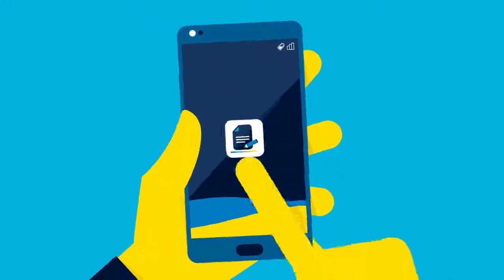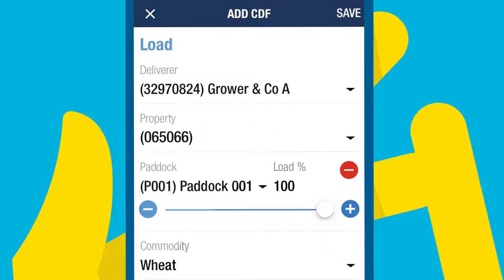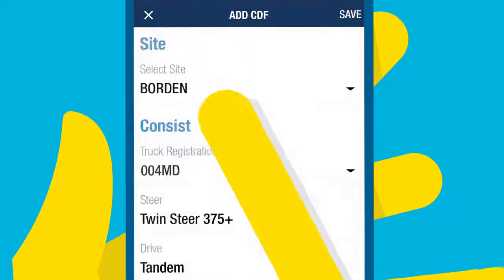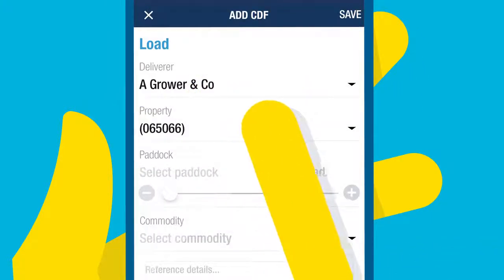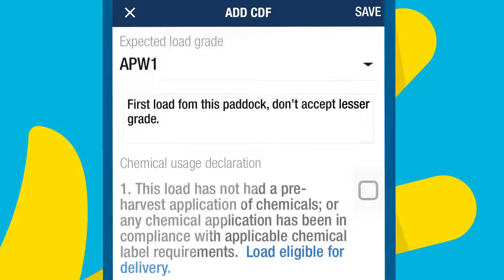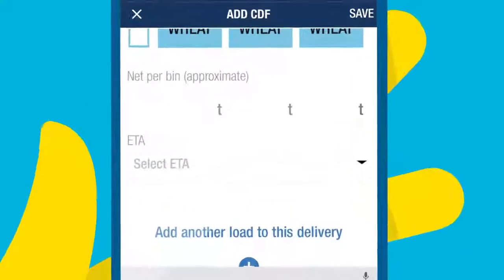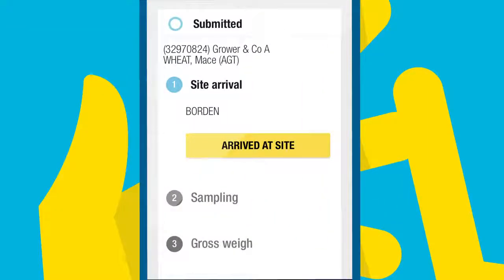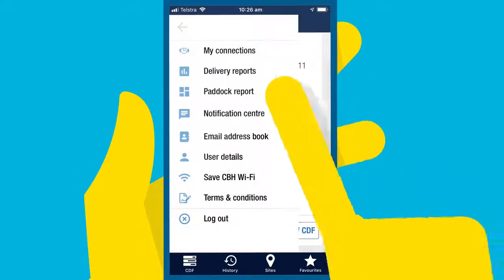CBH CDF app: How to submit a CDF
Watch this video for a step by step guide on how to submit a CDF entry this harvest, and how to track the progress of your delivery.